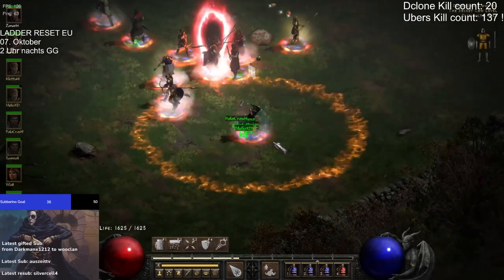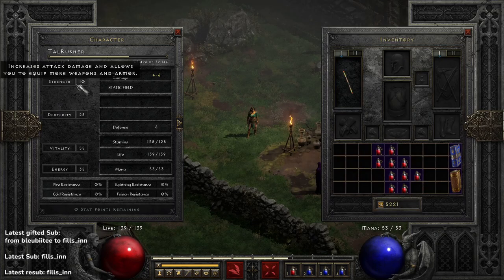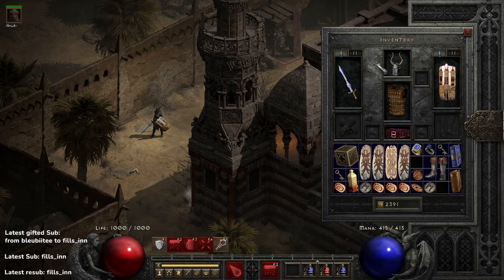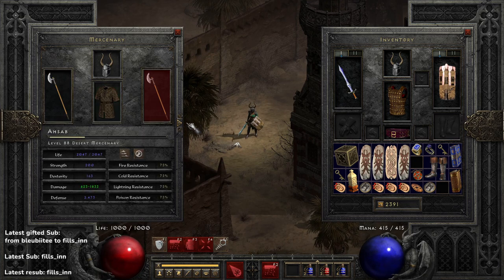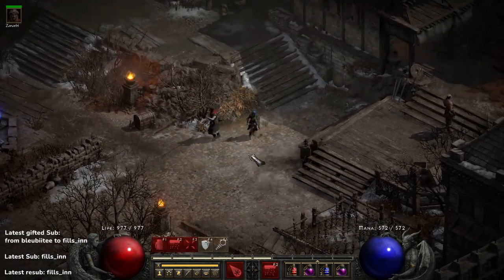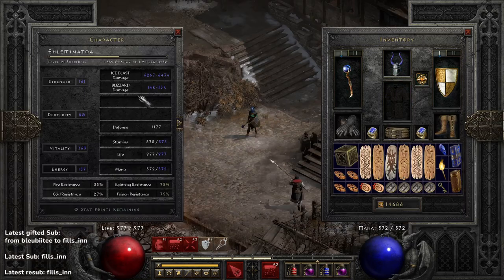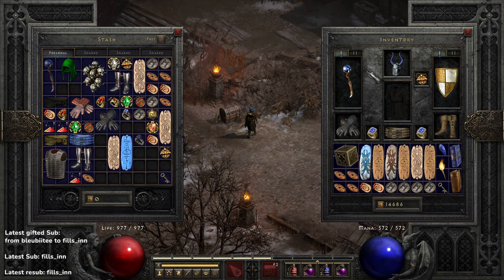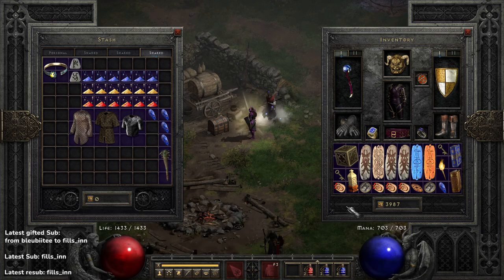Diablo 2 Sorceress Guide: How to destroy everything with the Blizzard Sorceress❄️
⏰TIME CODES

0:00 Intro
01:00 Sorceress start until Blizzard
07:54 Sorc early leveling clip
08:22 Blizzard Sorc starter Guide
09:32 Skilltree
12:37 Items
14:53 Stats
15:29 Merc
19:44 Farming spots
22:44 Blizzard Sorc starter Clips
23:49 Blizzard Sorc Endgame Damage Setup
31:29 Endgame Skilltree
33:25 Breakpoints
35:38 Blizzard Sorc Magic Find Setup
38:48 Full Tal Rasha Class Set
41:10 Summary and Outro